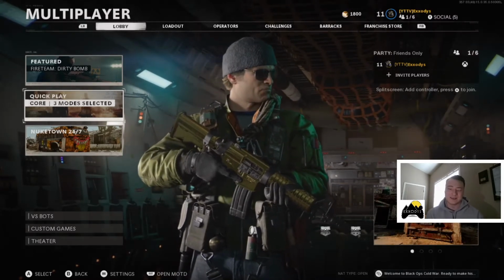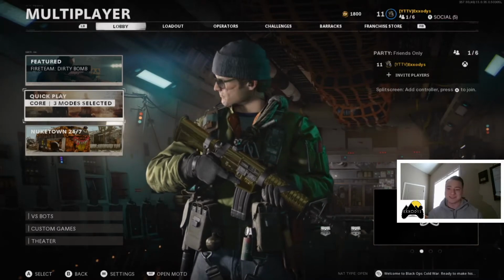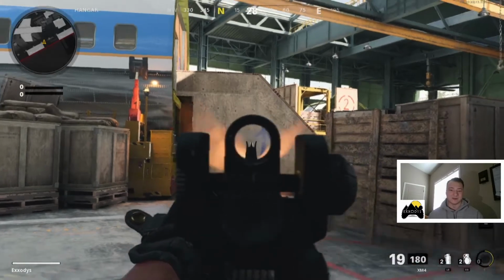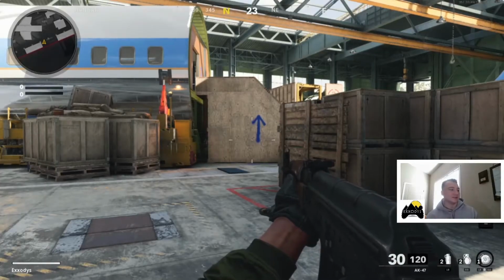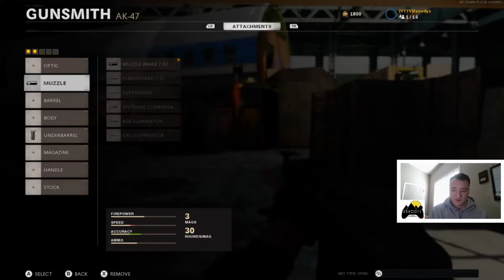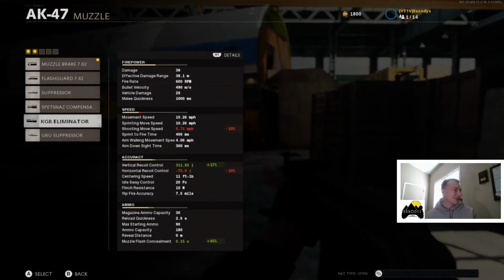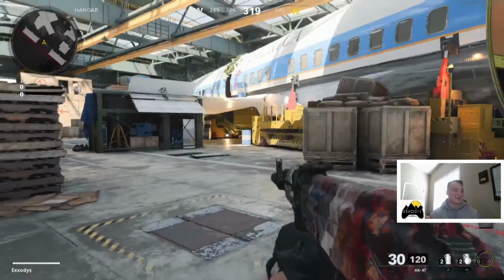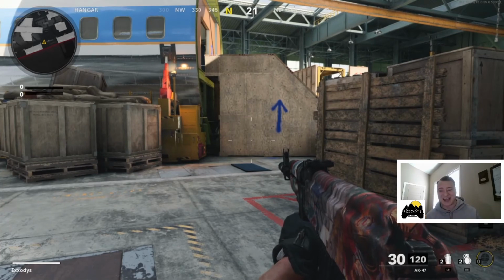The Recoil is Different in BOCW l Black Ops Cold War Tips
In this video I go over how the recoil patterns are different in Black Ops Cold War and how the horizontal recoil control is more important to apply attachments for.